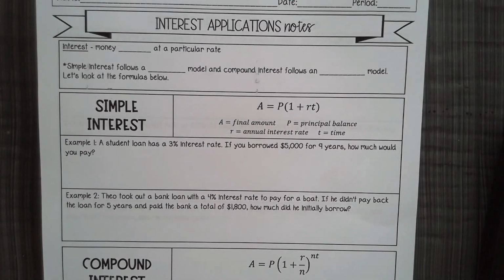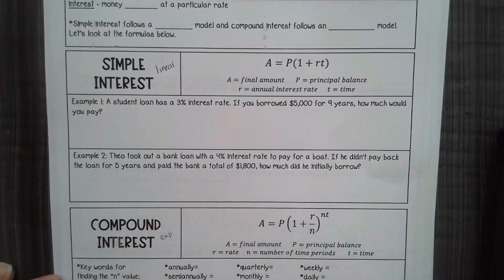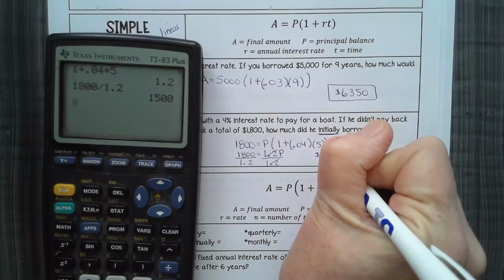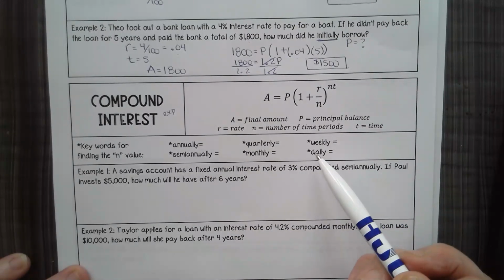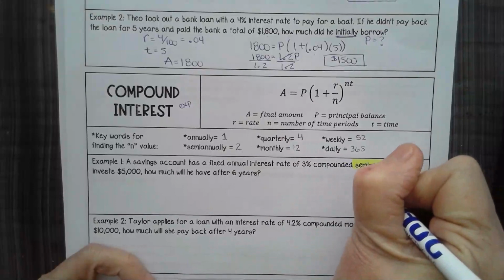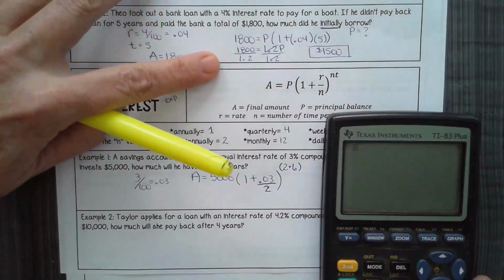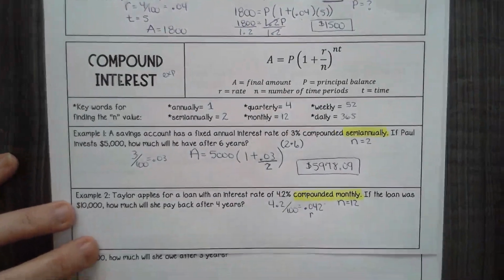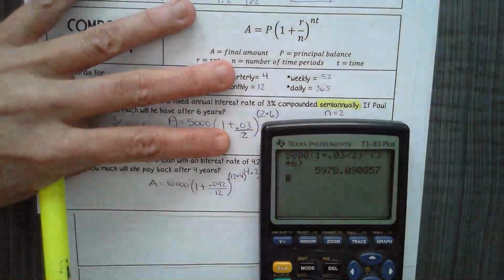Compound interest EOC Rem April16